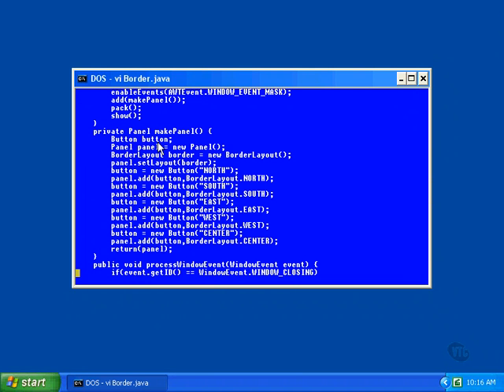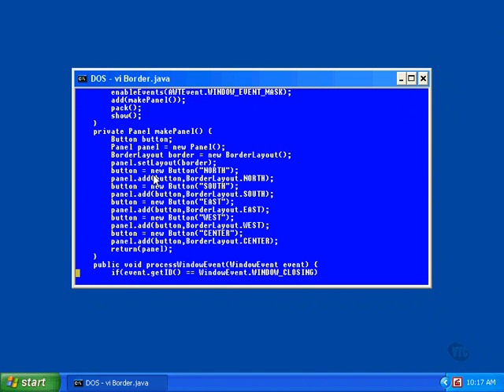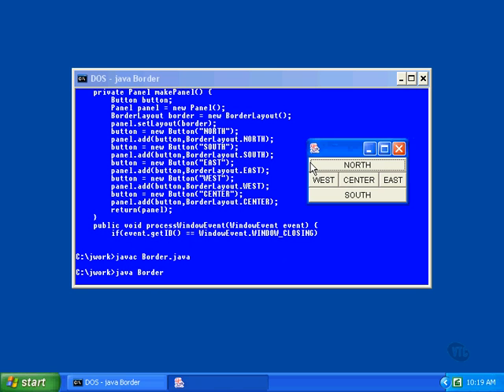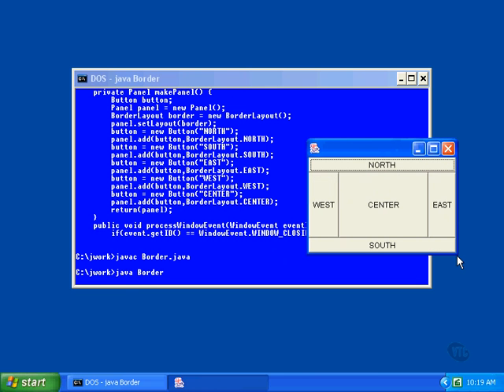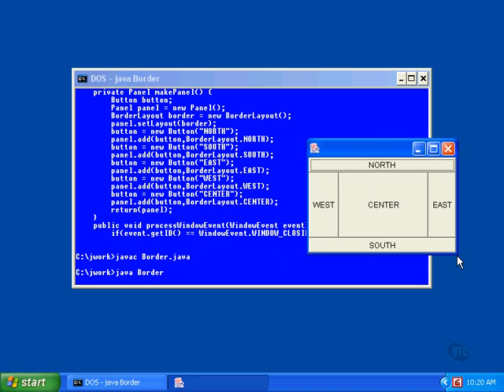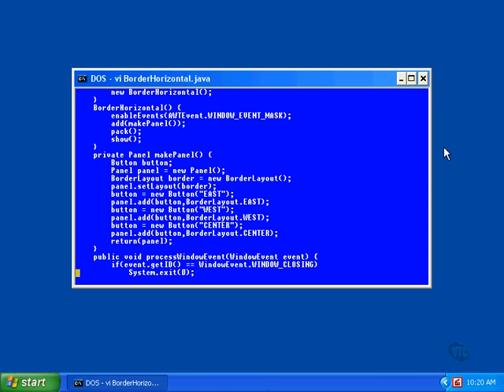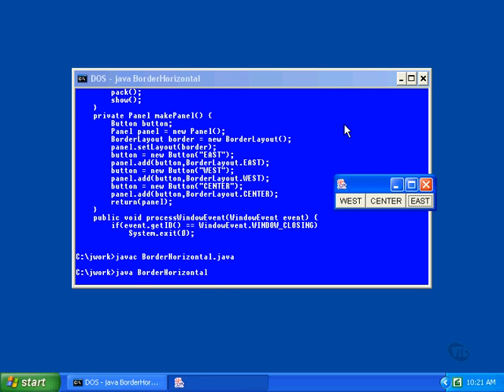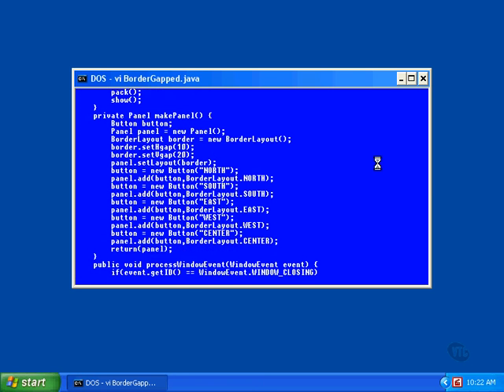84.Java Intro -Chapter12.Placing Components in a Window-Lesson2.The Border Layout Manager.